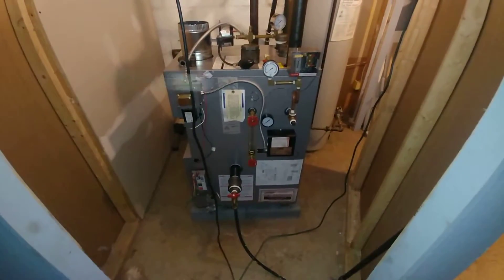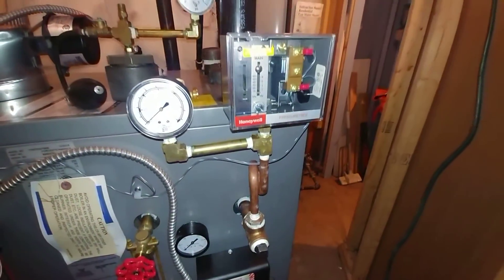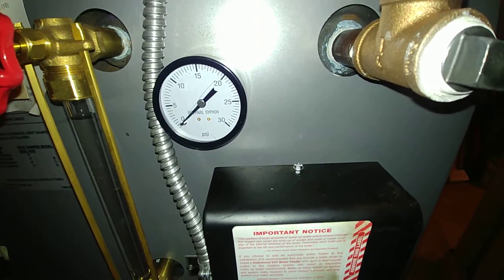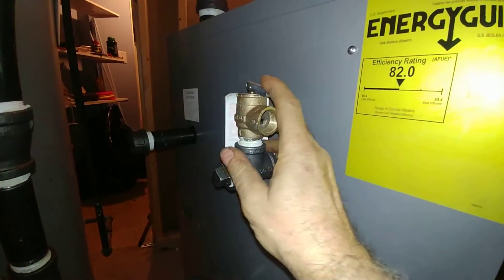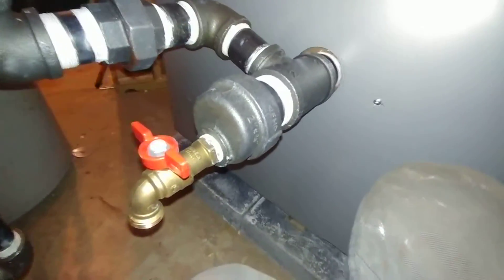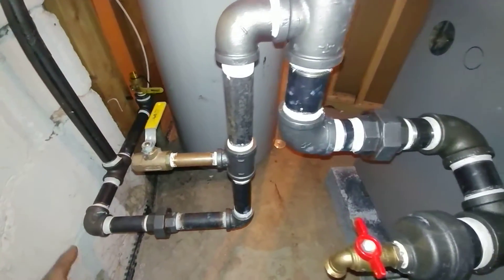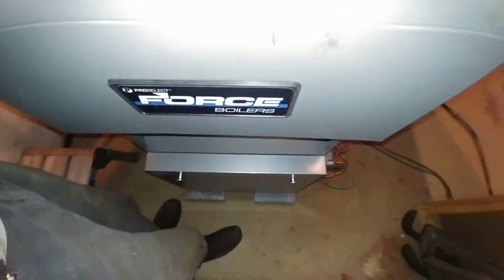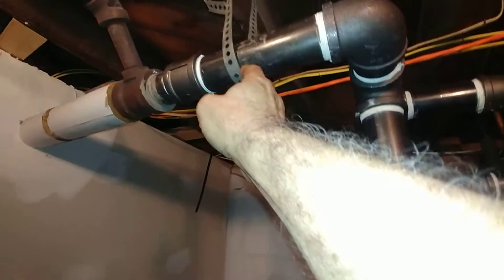Hartford Loop, Equalizer Line, Wet Return Tie-in, & Pressuretrol Oh My!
Every so often, a Honeywell pressuretrol checks out spot-on. It's a beautiful thing when that happens. Part 3 of 5.